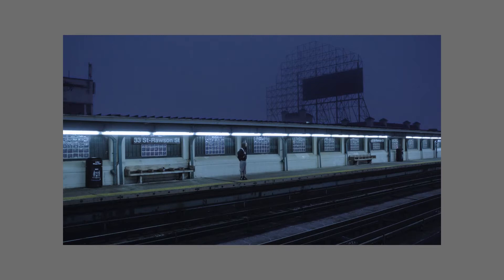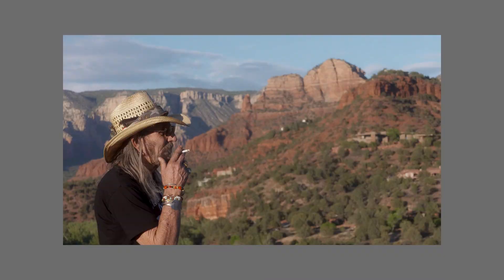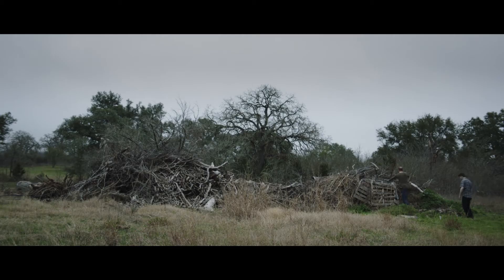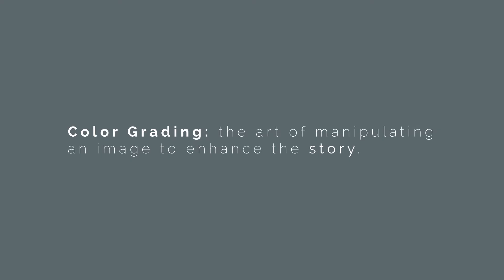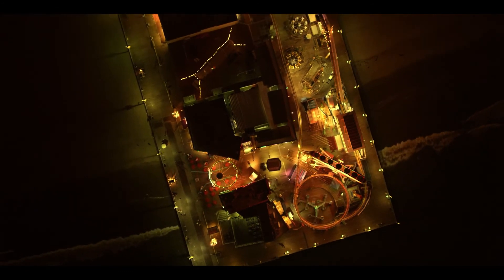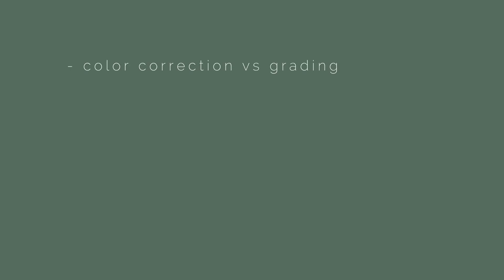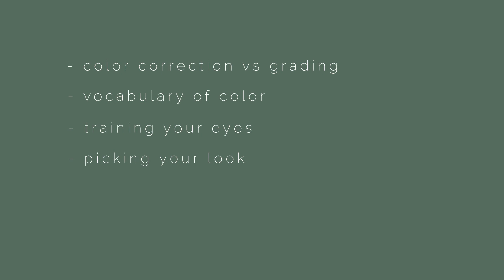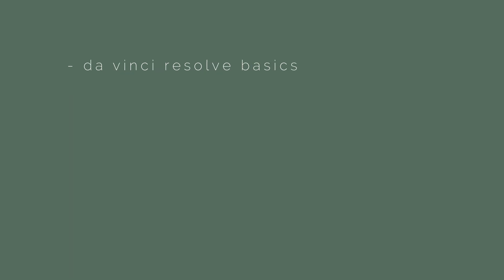Color Grading Intro Course | by Fred Trevino | Skillshare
To check out the full course and get a 30 day trial (vs the default 7 day trial) use this

This beginner class is about learning to look at images like a professional colorist, break them down, and get you started in creating a grade for yourself or a client.

It's for anyone getting started in color grading or anyone wanting to improve their skills in manipulating an image and articulating on a technical level what was done. (an essential skill in the real world)

Students will learn:

The difference between color correction & grading.
The right vocabulary to use when communicating with a client or colorist.
How to pick a look for your film.
Why the proper color grading environment matters.
The proper order of operations in color correction and grading.
How to read a waveform monitor.
Da Vinci Resolve basics.
Students will get a deeper understanding of the field of color grading and develop the confidence to start grading their own or other projects on a professional level.